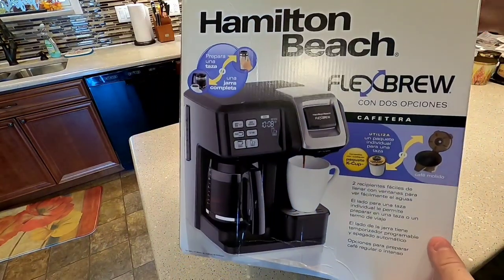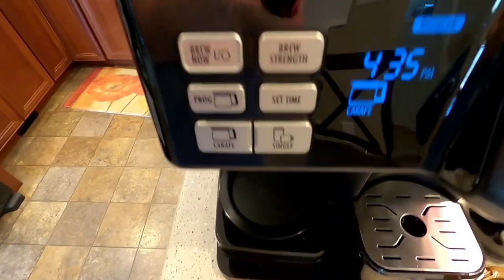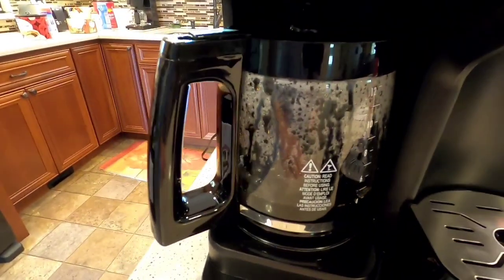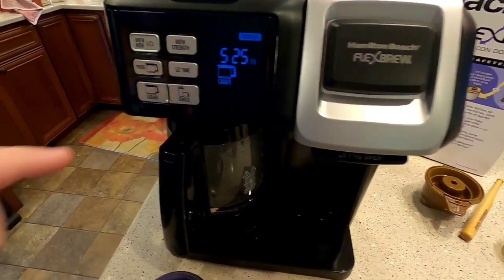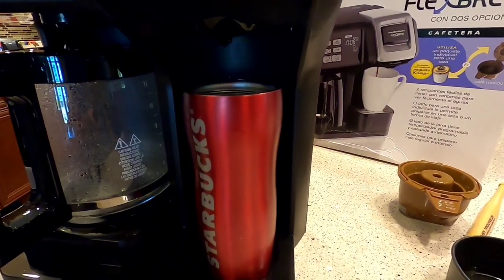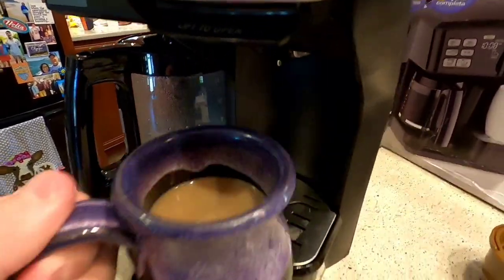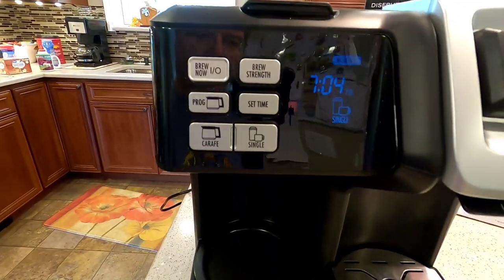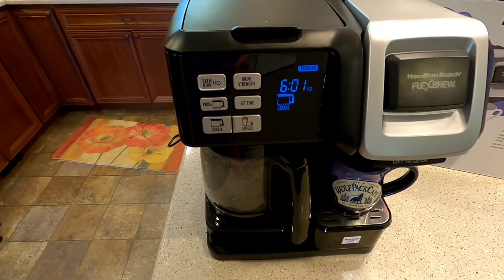DETAILED Review Hamilton Beach FlexBrew Coffee Maker & Single Serve K-Cup Pods 49976 UNBOXING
Hamilton Beach FlexBrew Coffee Maker 49976 on Amazon

# 8 on Amazon Single Serve Brewers Coffee Maker Top Selling List
compatible with K-Cup Pods or your own coffee grounds.  How to brew / make a pot of coffee on the coffee pot side and I also show you how to use the single serve K-cup pod maker side, and HOW TO BREW A SINGLE CUP OF COFFEE USING GROUND COFFEE.  HOW TO BREW A SINGLE CUP OF COFFEE USING SINGLE-SERVE PACKS.   Features programmable timer, auto pause and serve and 2 hour auto shutoff.  The coffee pot’s digital clock is easy to program and you can set your brew time up to 24 hours in advance.  Whether you’re a steadfast pod user, or prefer your own grounds, you can do either on the single-serve side. A pod holder and single-serve brew basket are included.  Choose Your Brew Strength   Get your preferred brew flavor with two brewing strengths,  choose from bold or regular.  a 2-in-1 appliance .  The 2-way coffee maker doubles as a single-serve coffeemaker and a full, 12-cup pot machine.